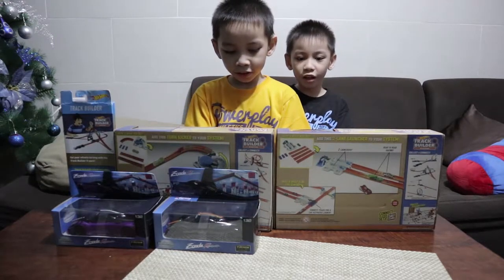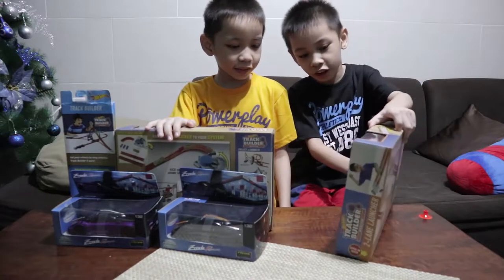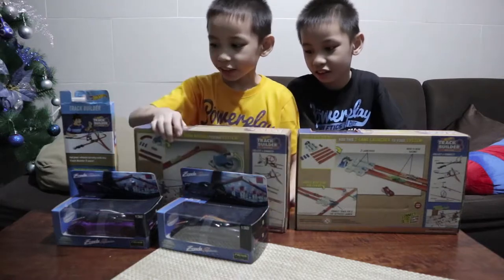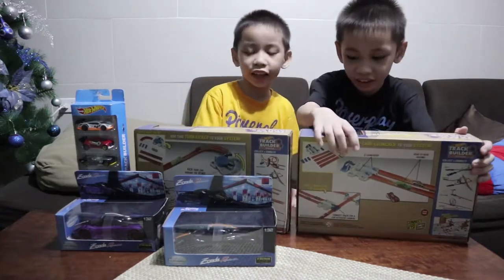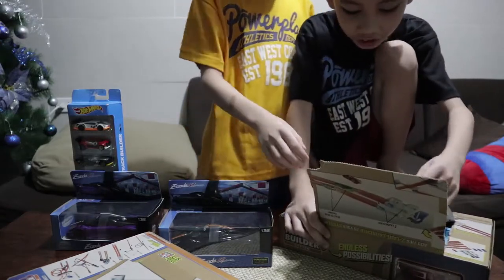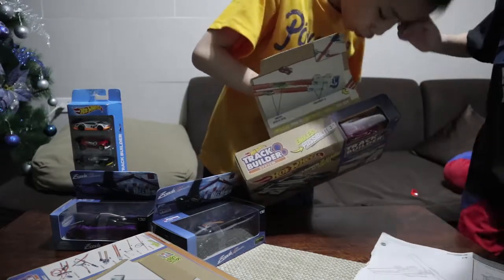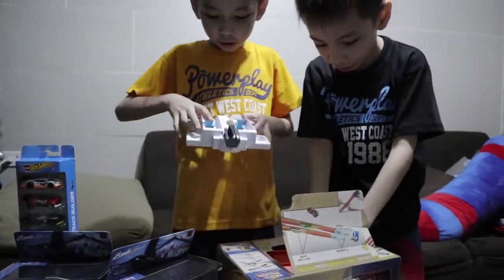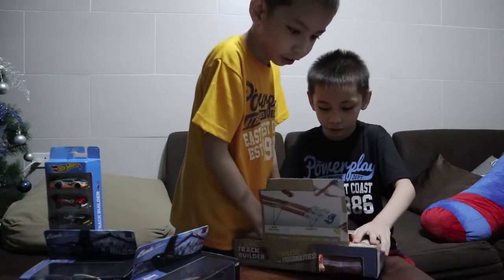UNBOXING HOTWHEELS Track Builder 2 LANE LAUNCHER System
This is our first hotwheels toys, we are planning to build our very own Hotwheels Track Builder System